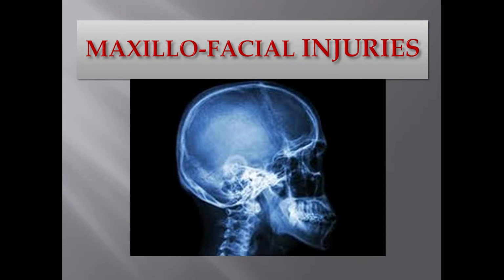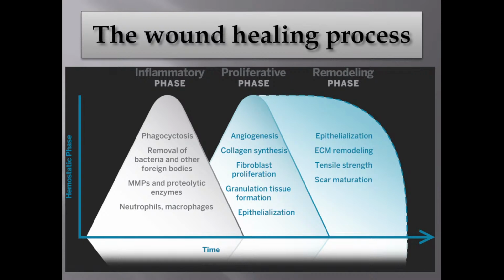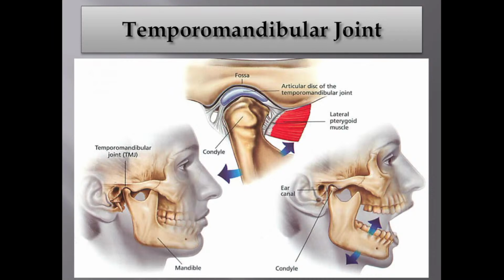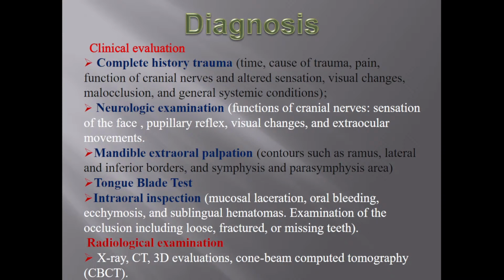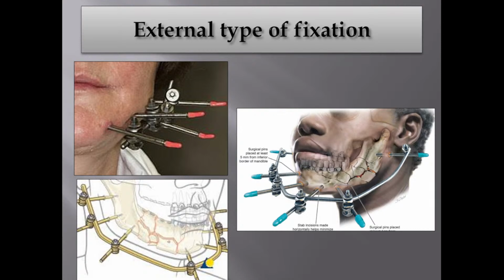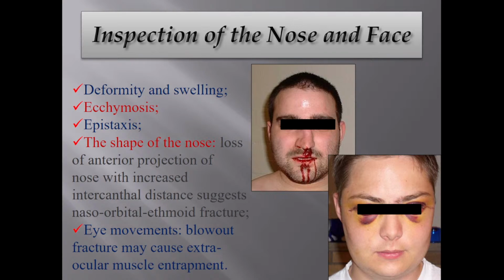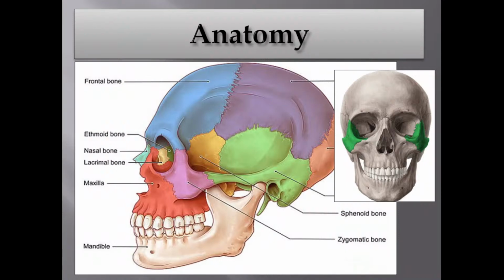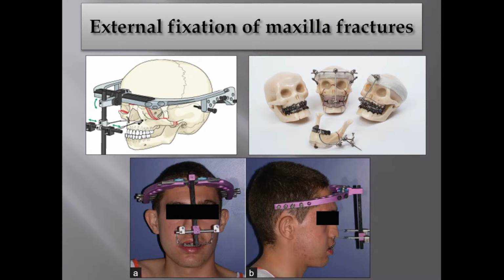9:50 MAXILLO-FACIAL INJURIES